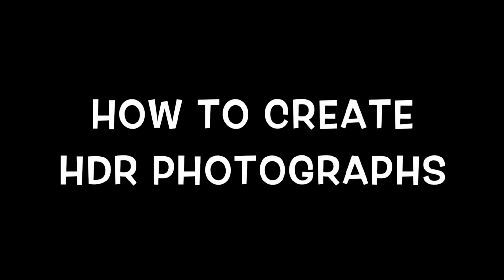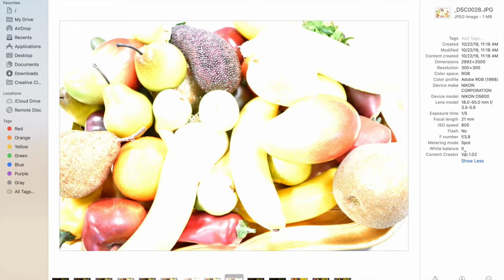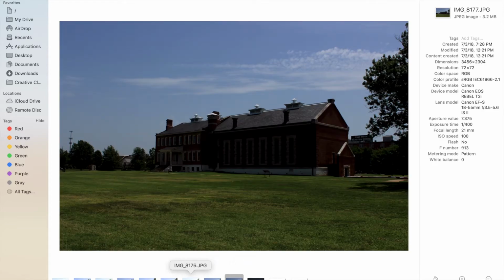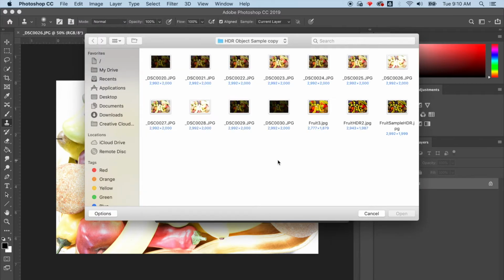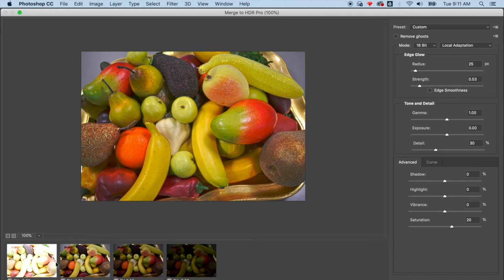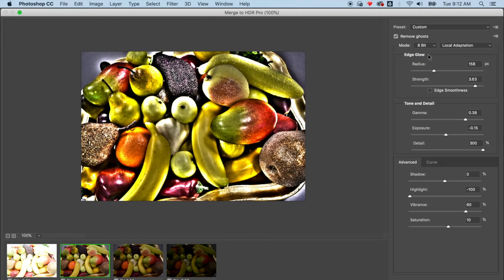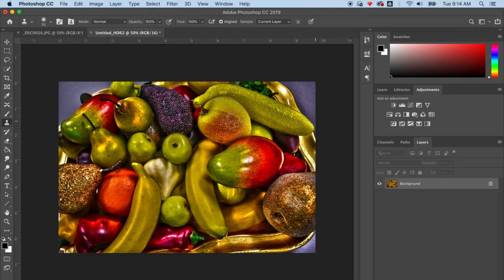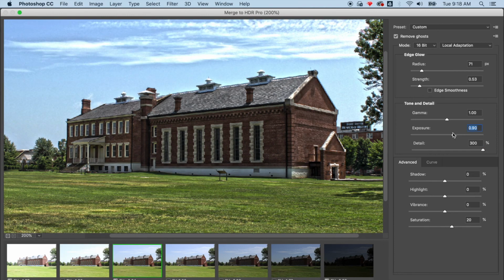How to create and process HDR Photos in Photoshop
Less than ten minutes you will learn the basics of HDR photography and how to process your photos in Photoshop. This introduction to High Dynamic Range photography will cover the terms, techniques, and tips you need to get started capturing your own true HDR photos.